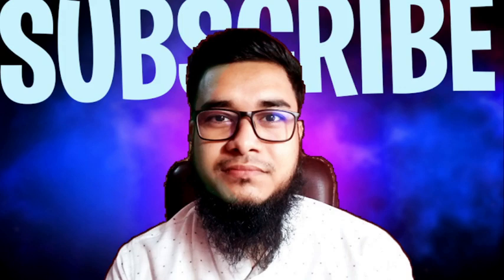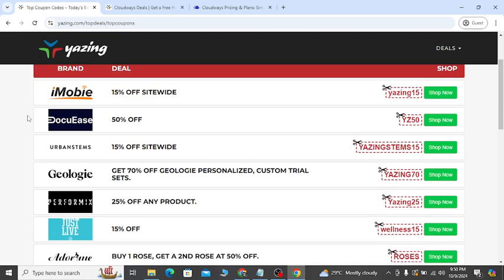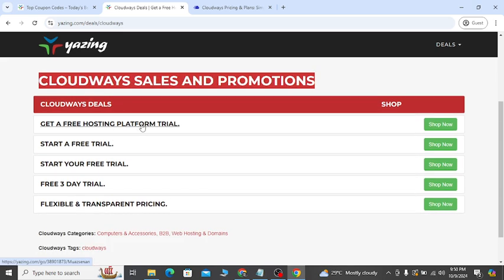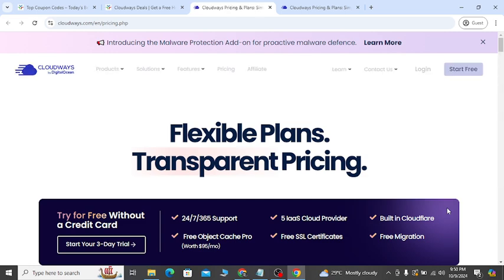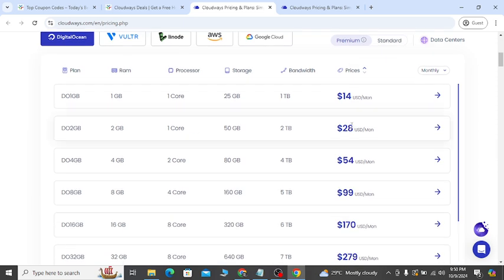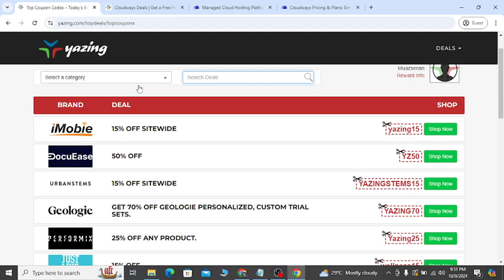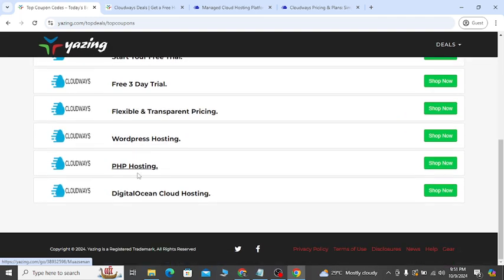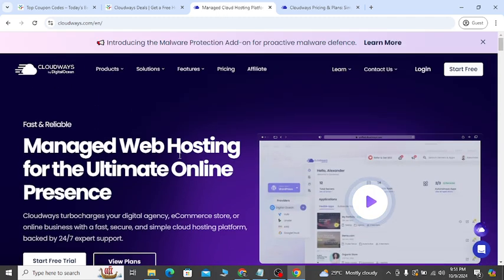Cloudways Coupon Code - Cloudways Promo Code - Still Working